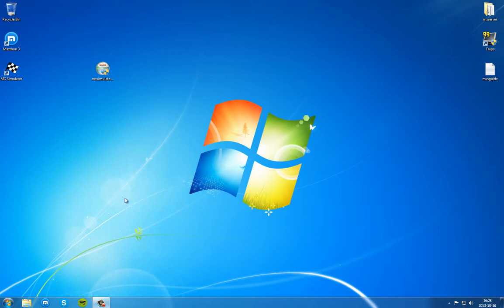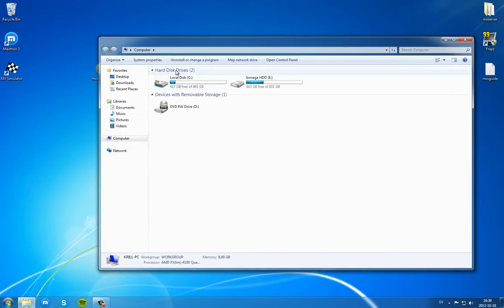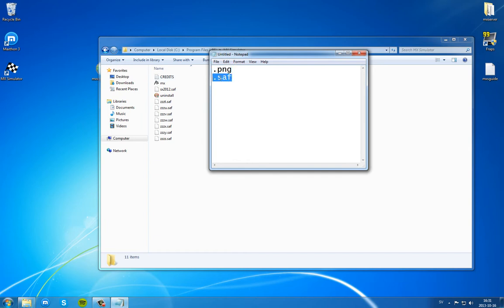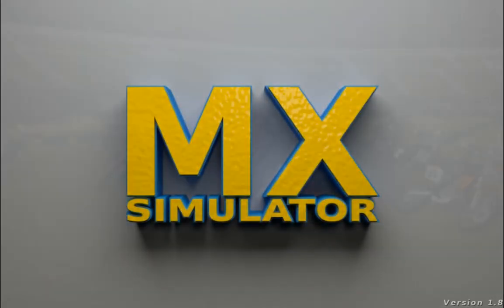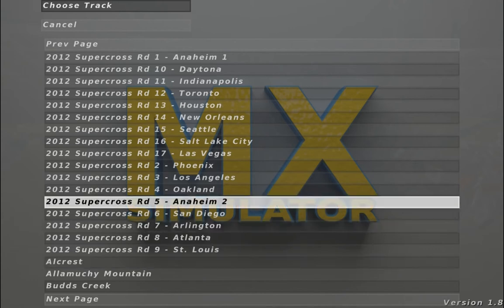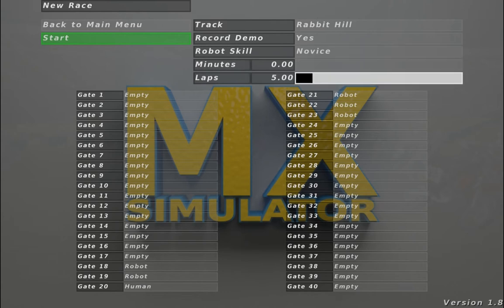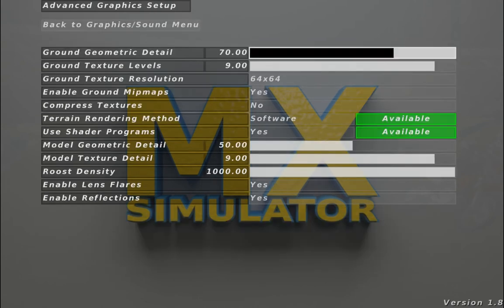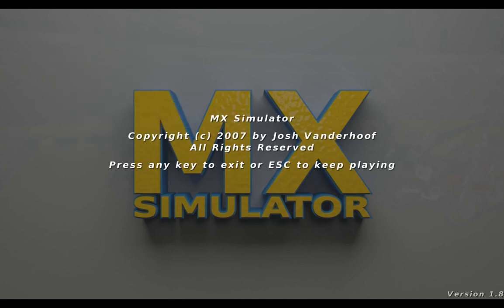Basic folder, file and in-game knowledge - Part 2 - MX Simulator complete beginners guide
In this video I will show you the most basic knowledge in-game as well as outside the game in the folders.

This complete beginners guide/tutorial is for anyone who will have problems with the very basics of the game Mx Simulator. I will show all the basics that´s something you need to know.

If I missed something or you think I´ve done something wrong, please post a comment so I can see what I should add or change.

Episode list:
1 - Setup the game
2 - Basic knowledge in-game and folders.
3 - Customeize controls and start riding.
4 - Tips on riding
5 - Downloading/Installing skins, models and tracks
6 - Online racing / Multiplayer
7 - Plackback race
8 - Commands
9 - Update Mx Simulator

Feel free to request and/or ask anything!